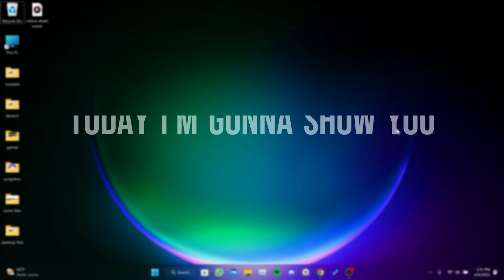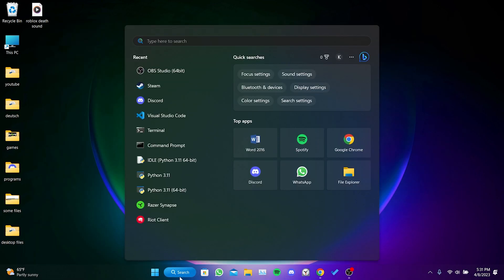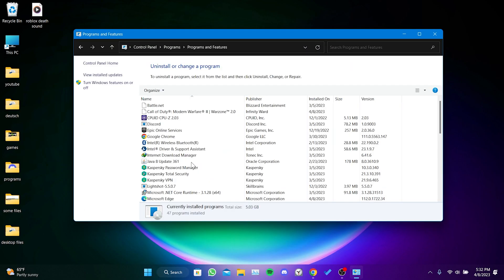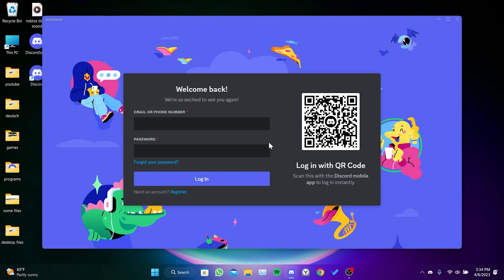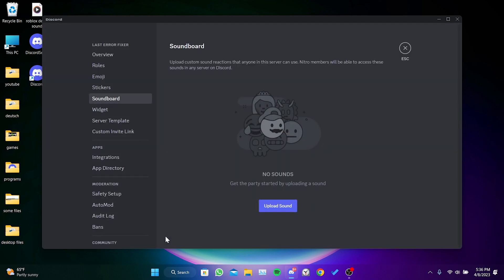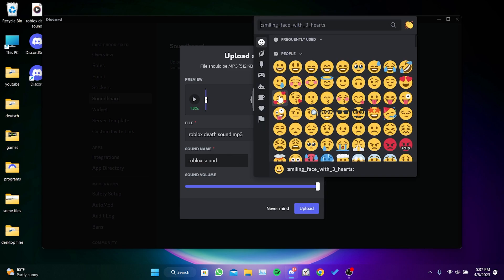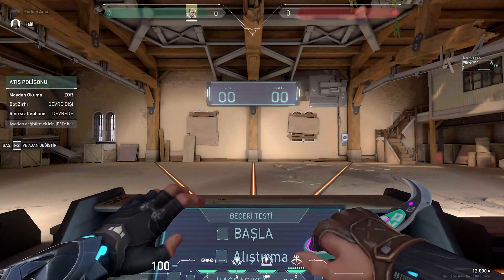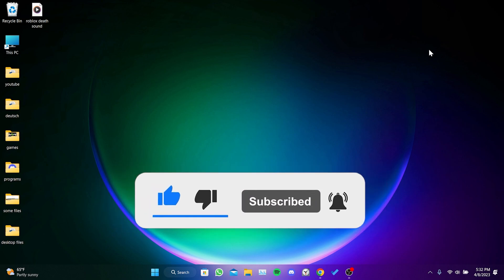FIX DISCORD SOUNDBOARD NOT SHOWING UP IN SERVER | How to Use Soundboard on Discord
Here's how to fix Discord soundboard not showing up in server. This error is searched as soundboard not showing up on discord. And in this video I showed you how to use soundboard on discord.

Video Parts:
00:00 Info&Intro
00:14 How to use Discord Soundboard
03:33 Ending&Outro